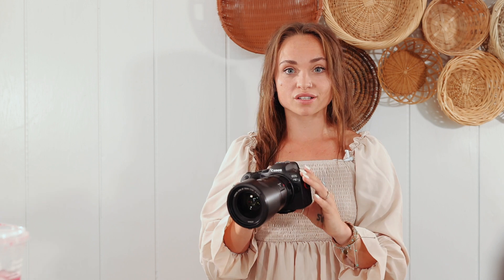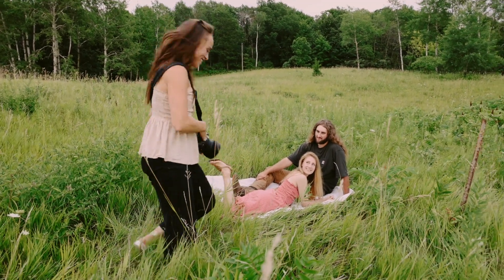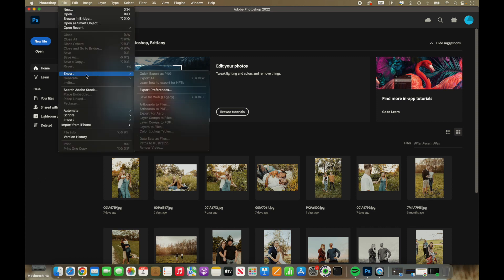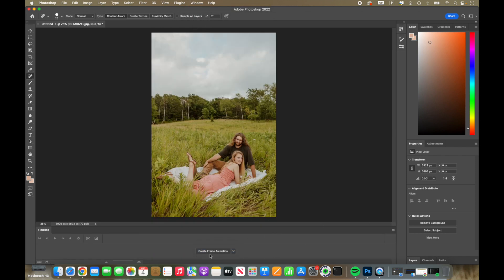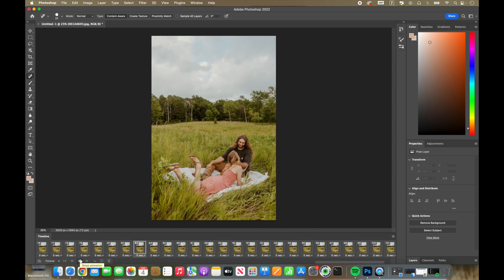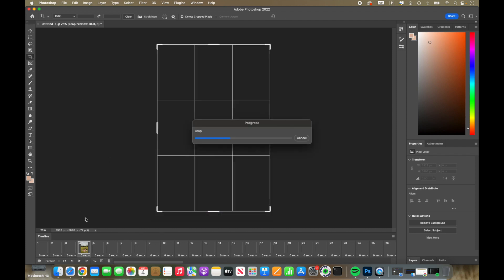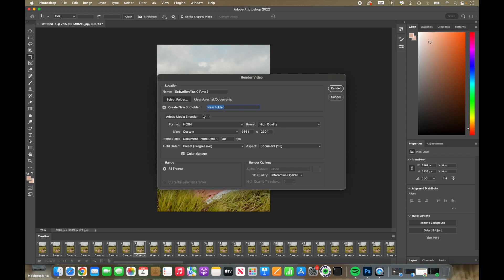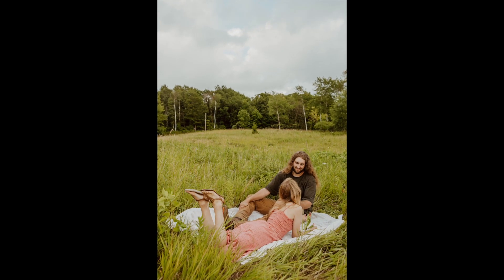How to create a high quality GIF for Instagram in Photoshop - tutorials for Wedding Photographers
Are you sick of Instagram tanking the quality of your GIF? In this video, we teach you how to create a high-quality GIF in photoshop in 3 easy steps!

1 - memory cards + cameras
2 - high-speed continuous shooting
3 - Photoshop Tutorial

Please add any questions in the comments below!

Thank you for supporting our dream job! We are so grateful to be here + happy to help other creatives improve!

Brittany and Alex Hall
@chasingsunsetsllc on Instagram